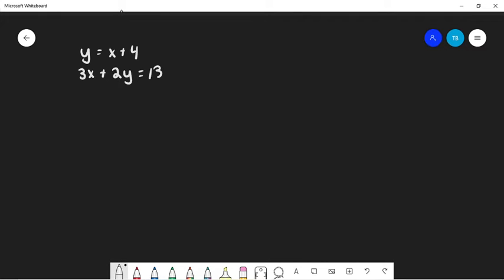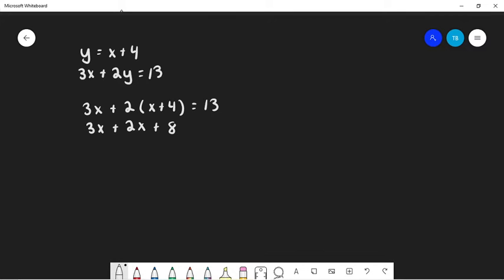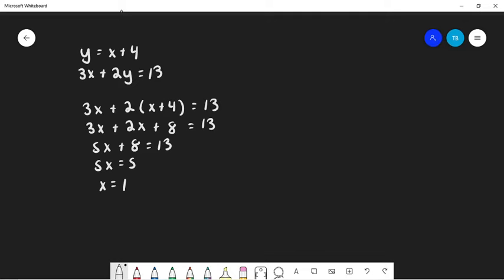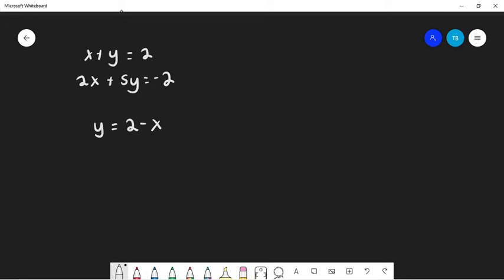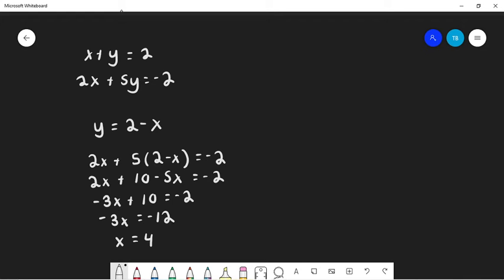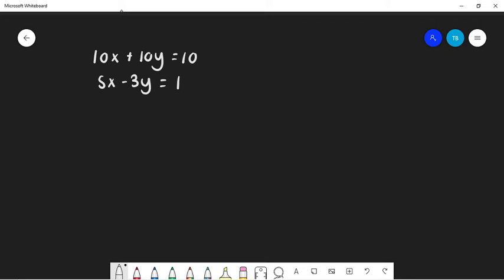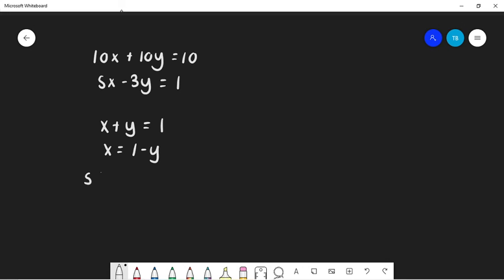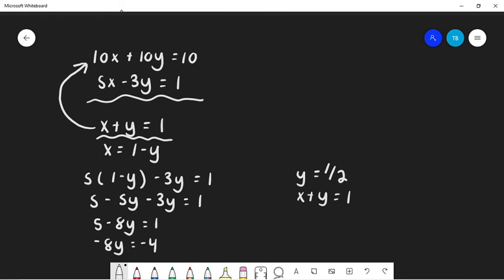Solving Systems of Linear Equations - Substitution